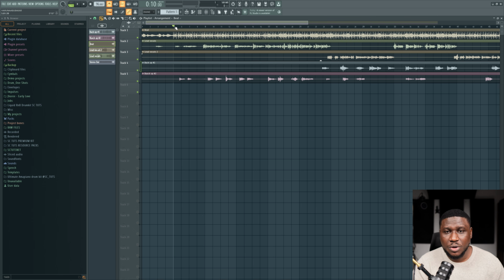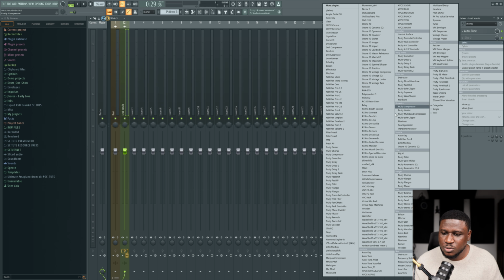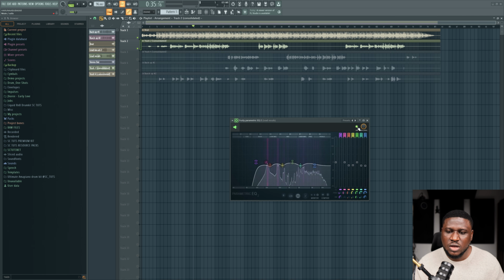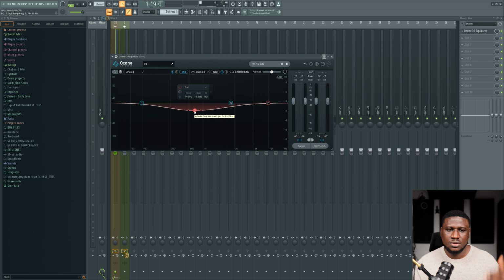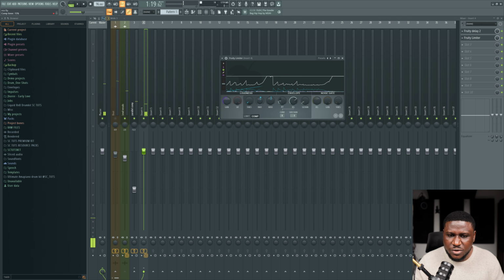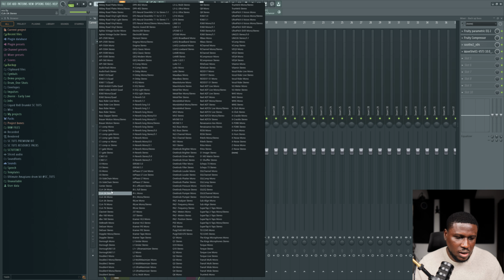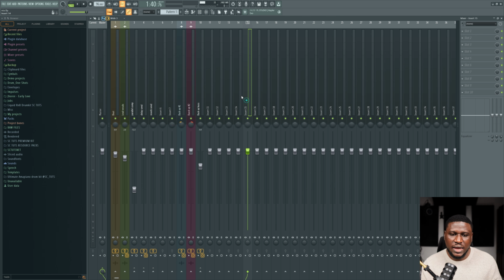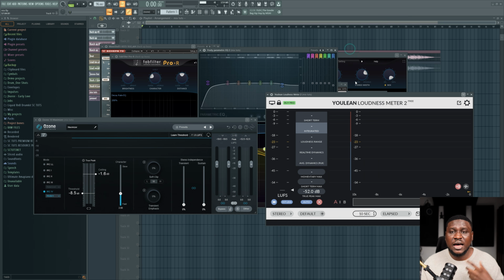FL Studio Vocal Mixing and Mastering Tutorial from scratch like A PRO | 2024 update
How to mix and master vocals in FL studio from scratch
 Learn how to mix and master vocals in FL Studio for beginners.
This tutorial is in-depth and simplified to give beginners the knowledge and confidence to release good quality commercial, streaming-ready songs